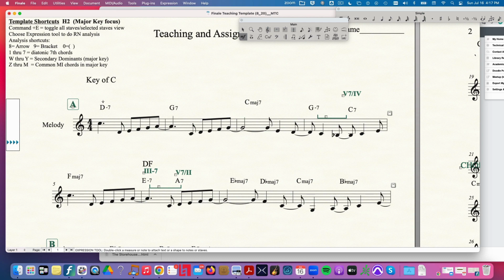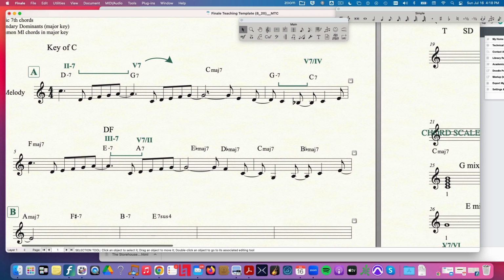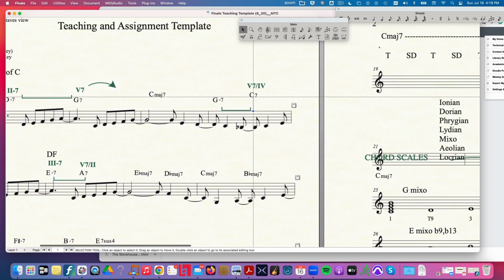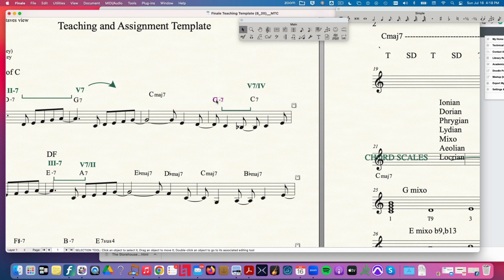The Various Types of Related II functions including non-diatonic Rel II's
The explains The Various Types of Related II functions including non-diatonic Rel II's